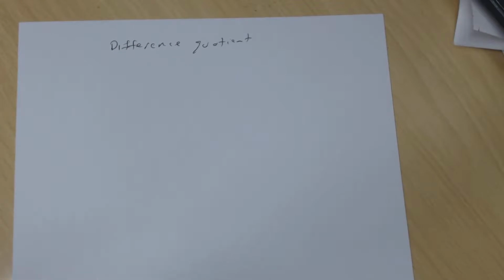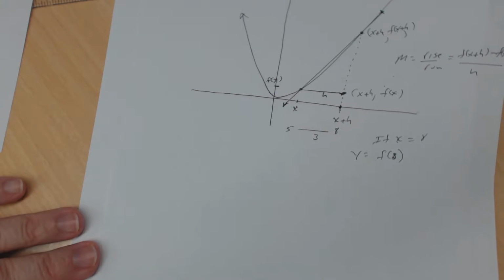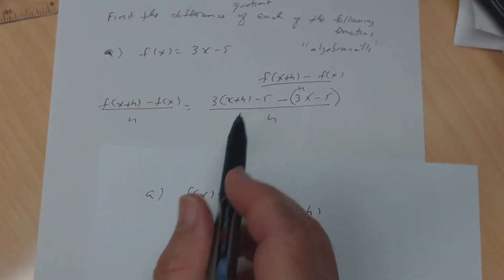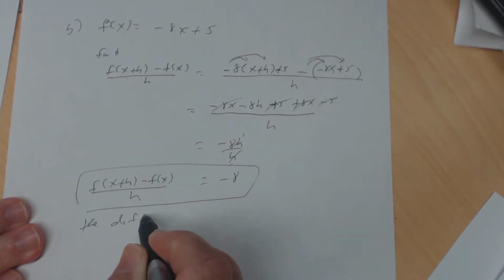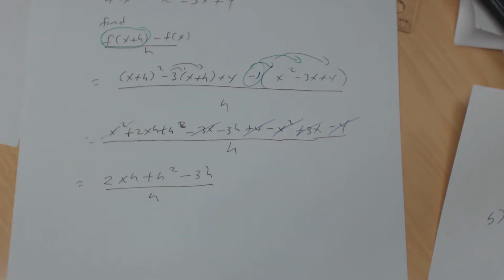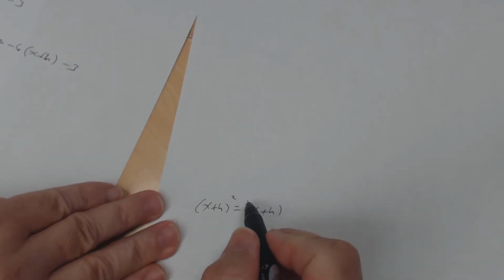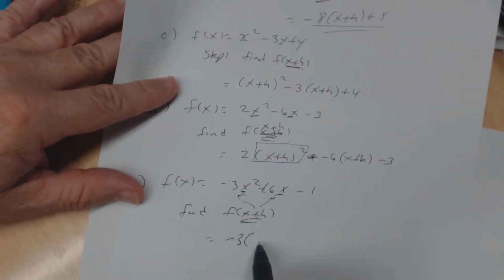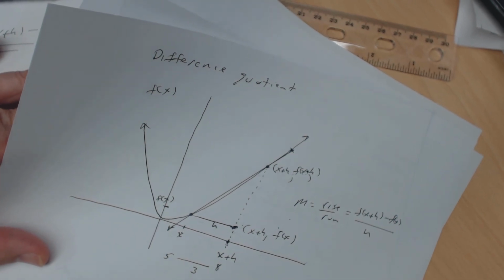Sec 2 2 p6b diff quot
Difference Quotient of a linear and quadratic function